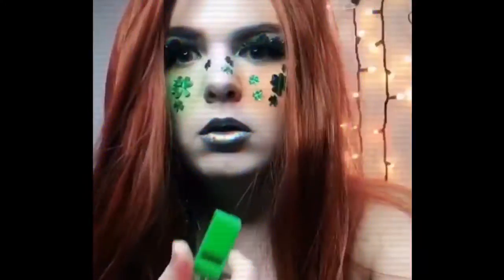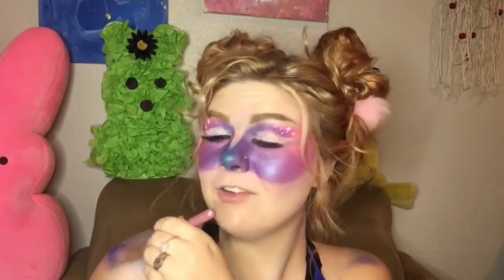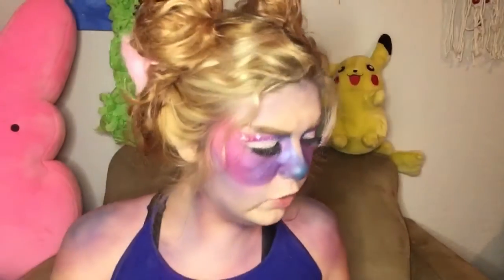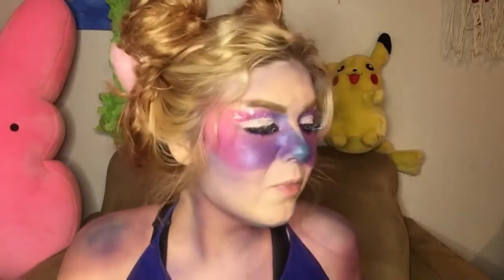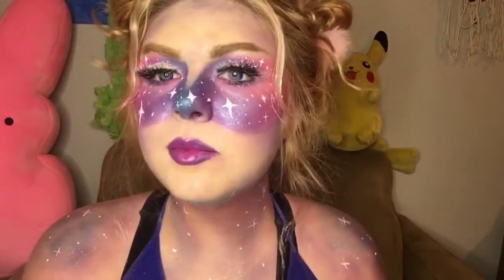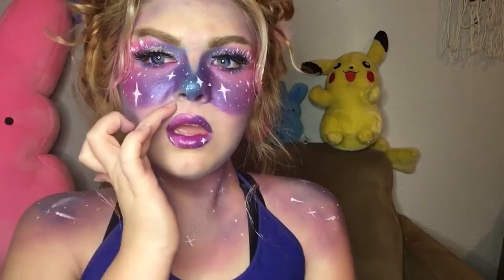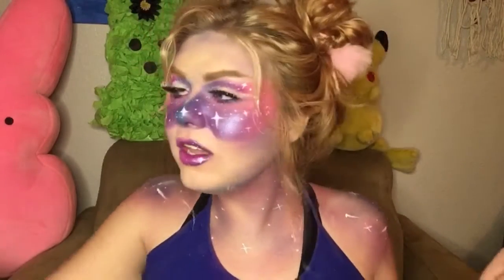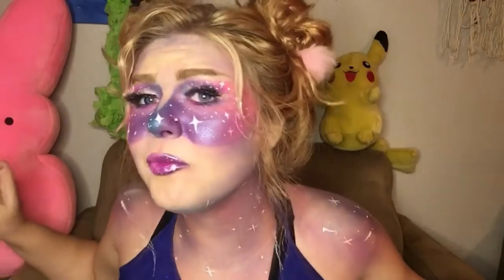Galaxy Makeup Tutorial 🌌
For today’s video I wanted to get back into the swing of makeup tutorials so I did this great galaxy look hope y’all enjoy 😊

Also with everything going on and the fact all my summer videos are pre filmed  if you would like to help support the black lives matter movement here are some ways you can help.

Madison Hanson
12288 Main Street,
Atlanta Louisiana,
71404